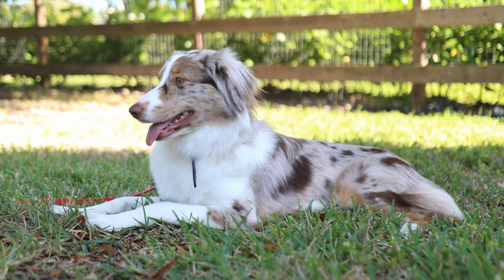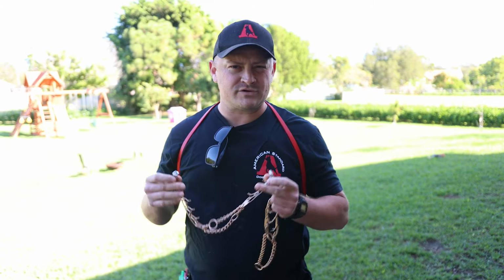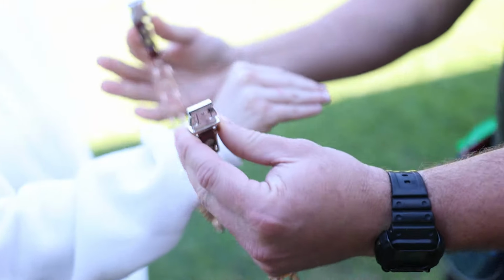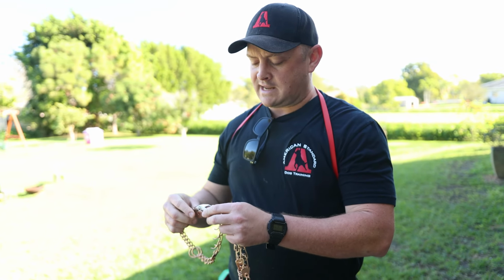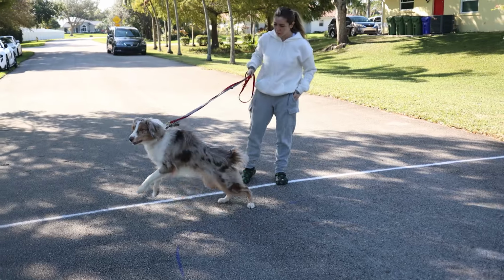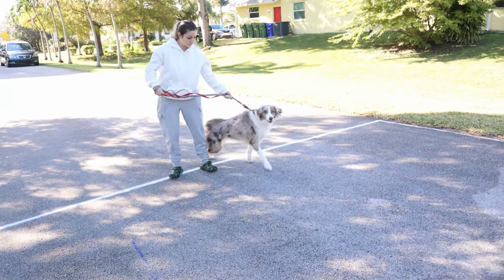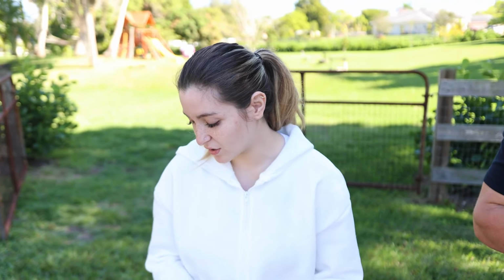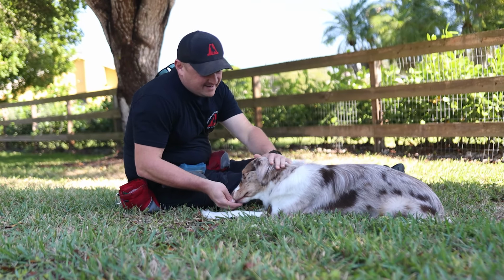Stop Dog Barking Lunging & Pulling! TRANSFORMATION GUARANTEED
Serious levels of fear aggression culminating in aggressive show of barking, lunging, and even biting.  This is no good.  Cynthia and her dog need help and need it fast.  Will Cyntia be able to keep Ava from reverting back to her old ways?

At American Standard Dog Training, we set the standard for all dog training – All Ages, All Breeds, All Issues!  🐾🐶🐕  Our mission is to help dog owners across the globe 🌎 take themselves and their dogs from zero to hero in all aspects of dog training, obedience and behavior!

✅ Dog Training Equipment:

☑ Daily Uploads on Social Media!

( dog and puppy training), (law enforcement K9 training), and
(online dog training courses for puppies and adult dogs)